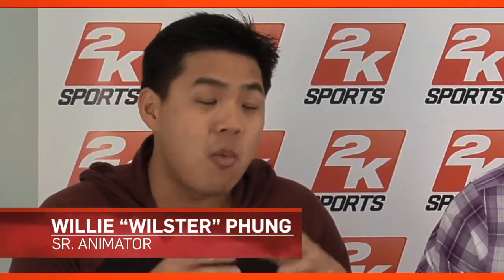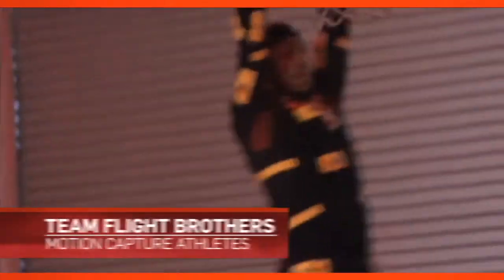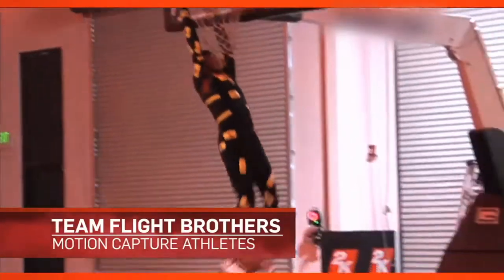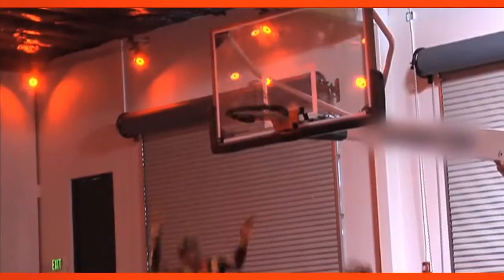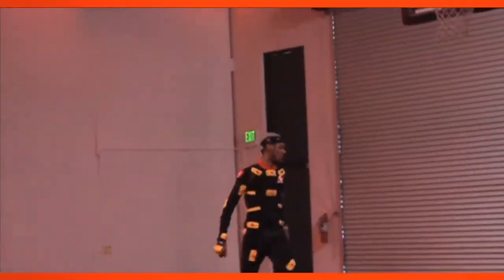NBA 2K13 "Animations" Dev Diary Trailer